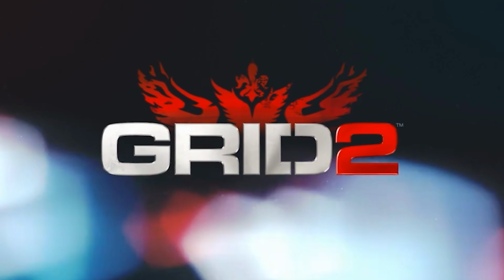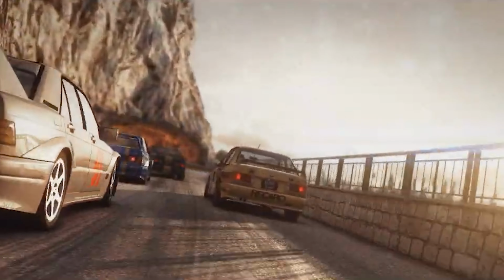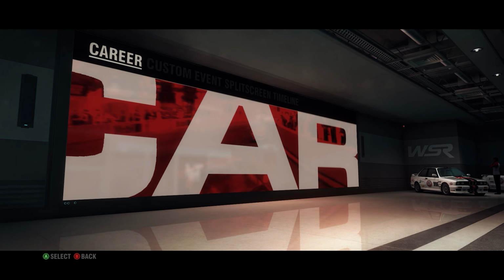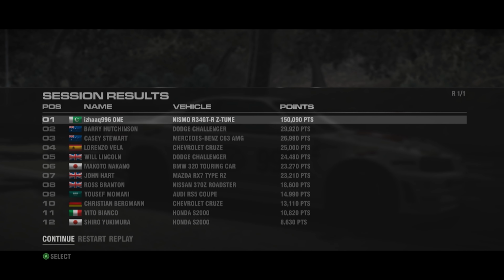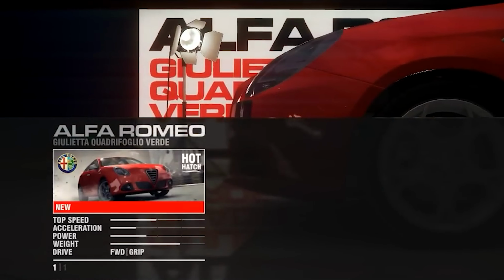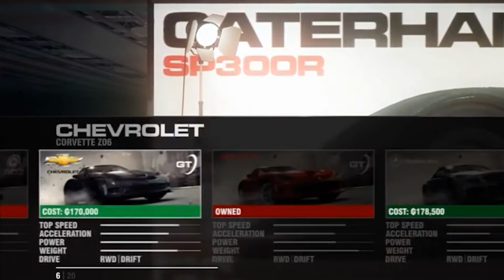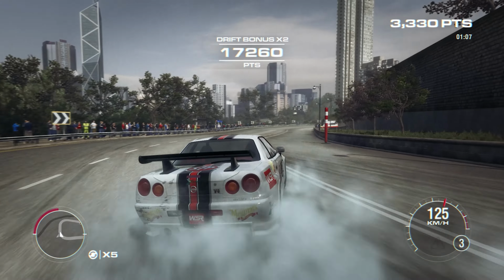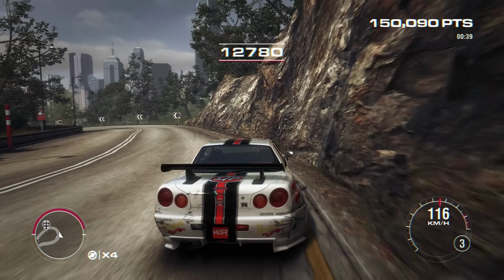Grid 2 in 2024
Is Grid 2 still a contender in the world of racing games in 2024? In this updated review, we dive into whether this 2013 classic holds up with modern expectations. From its fast-paced racing mechanics to the game's dynamic AI and vibrant tracks, Grid 2 offers an exciting arcade experience that’s both accessible and engaging. But how does it compare to today’s racing titles?

Watch to see if Grid 2 deserves a spot in your gaming library in 2024! or NOT!